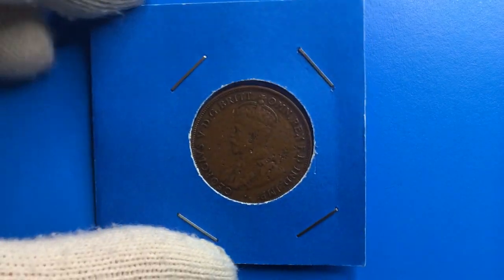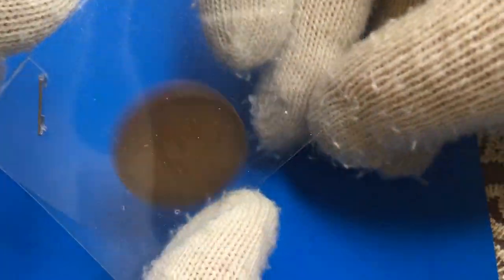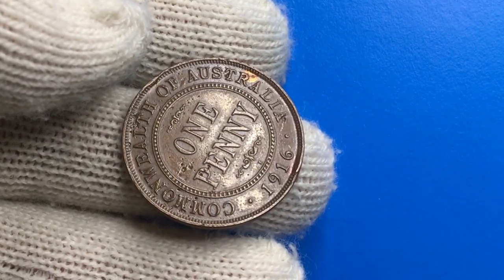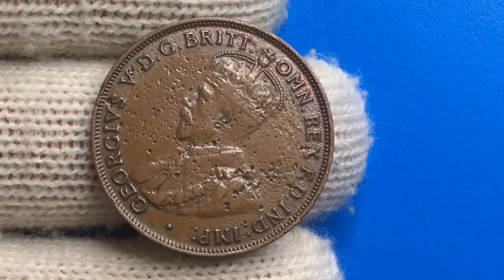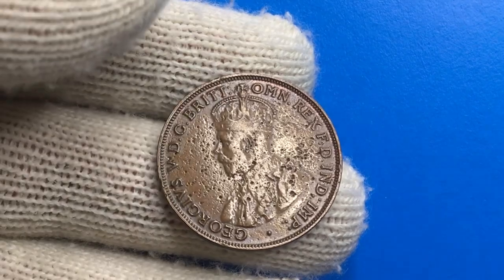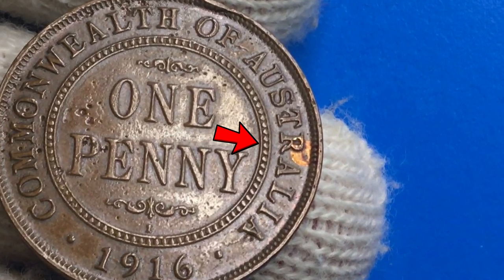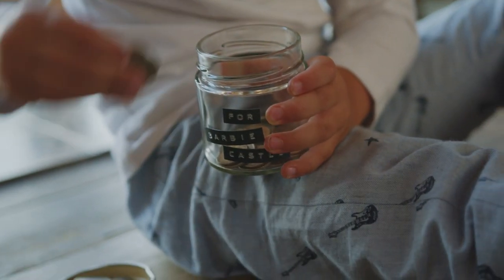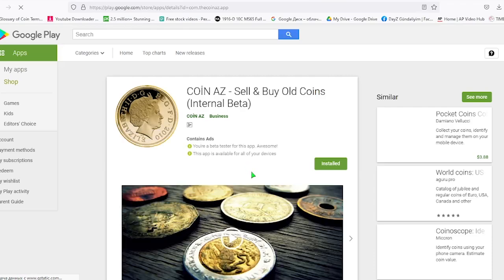Rare Coins George V One Penny Coin!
In this video, we're going to uncover the mystery of the rare George V One Penny Coin!